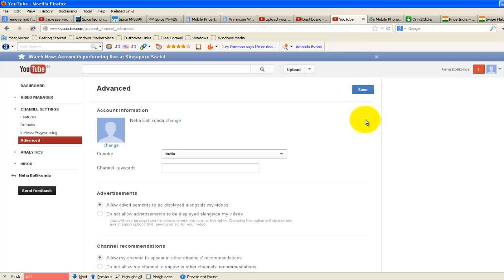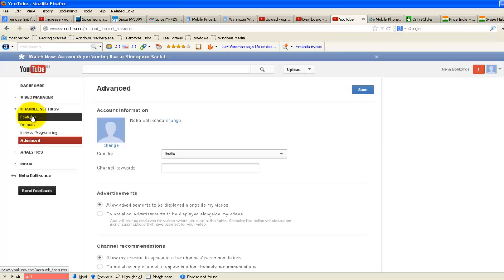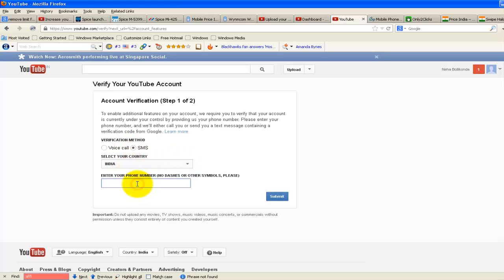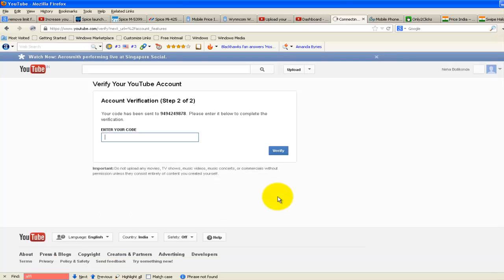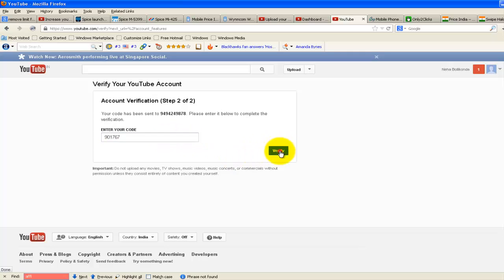Remove limit for youtube videos Method 2015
You can find the solution for the following problems:
[delete this home page]
[how do you remove your timeline]
[u tube unbloker]
[utube unblocer]
[yotube unbloker]
[youtobe unbloker]
[youtub unbloker]
[youtube unbloced]
[youtube unbloocker]
Incoming Links:
you tube video limit,
youtube video limit,
increase youtube video length limit,
upload videos longer than 15 minutes,
upload video longer than 15 minutes,
youtube upload videos over 15 minutes,
youtube 15 minutes limit,
upload 1 hour video,
www youtubeuploader com